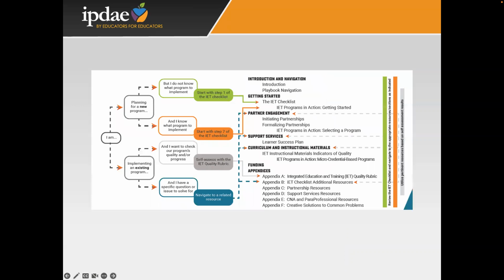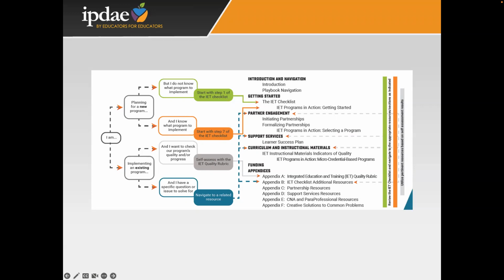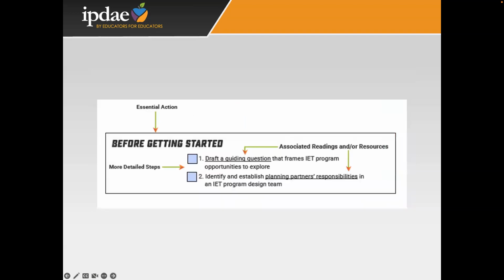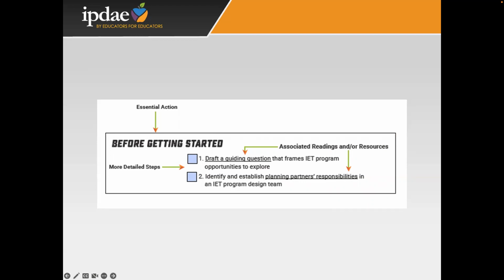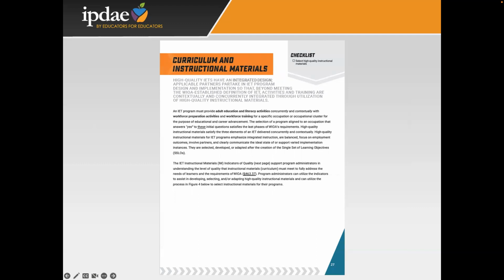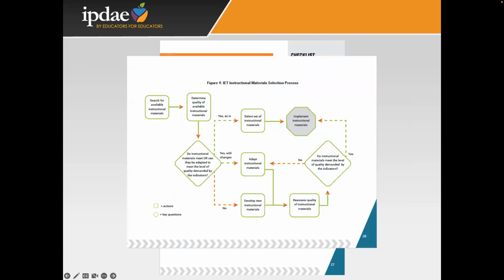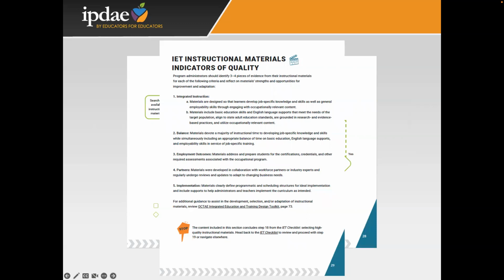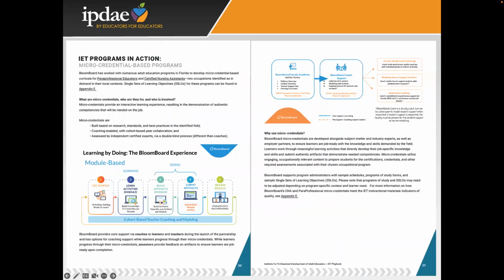IPDAE IET Playbook Overview Video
The IPDAE Integrated Education and Training (IET) Playbook is designed as a key resource to assist with implementation of high-quality IET programs and it builds upon the Florida Department of Education guidance to provide supports for IET program administrators across Florida.